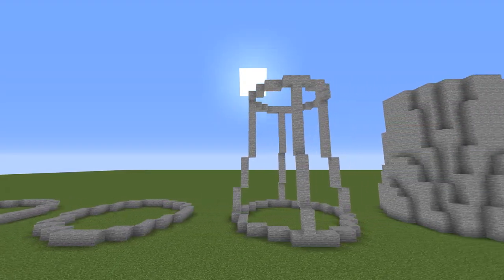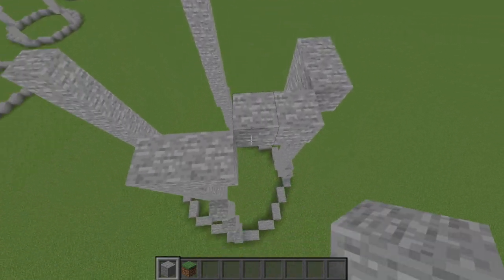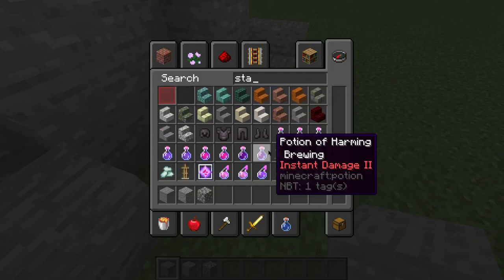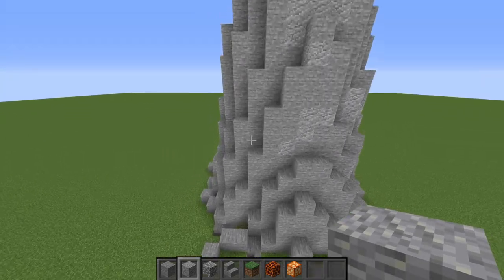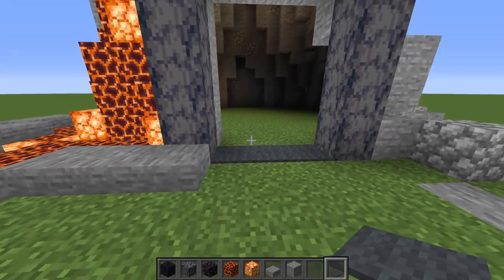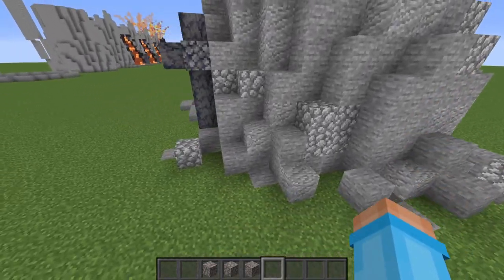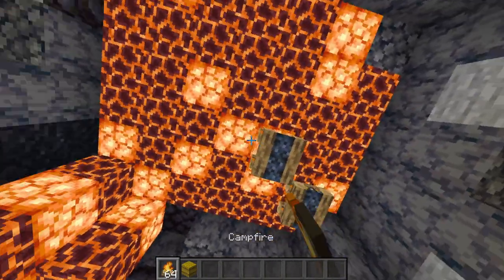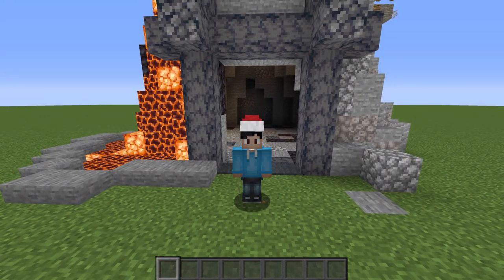Minecraft Survival Volcano Base Tutorial!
Hey Everyone!
In today's tutorial, we are going to be building a volcano base!